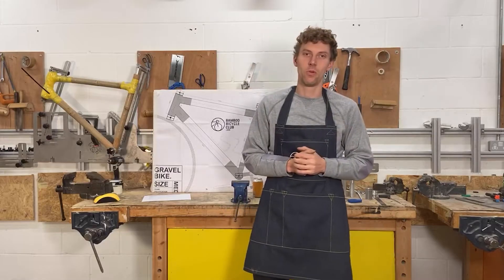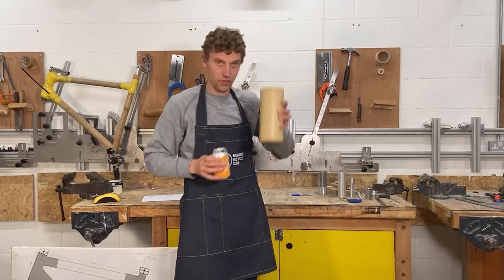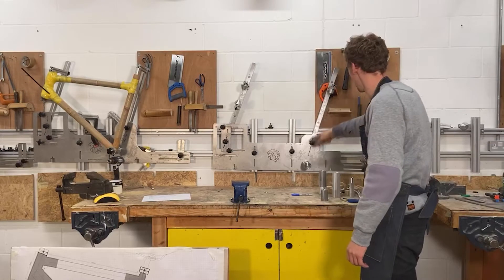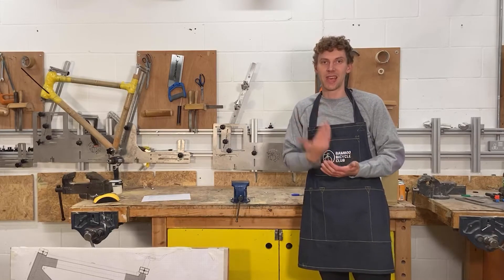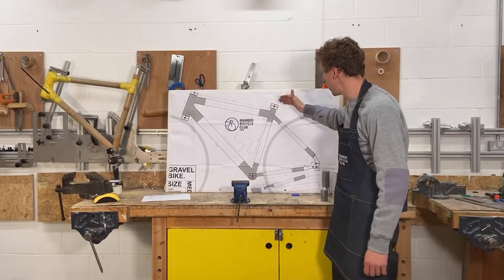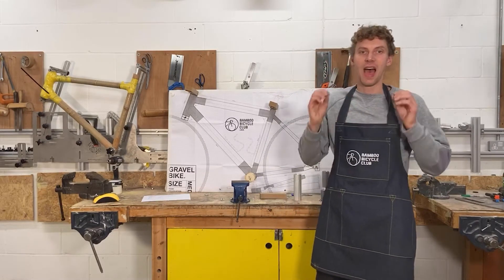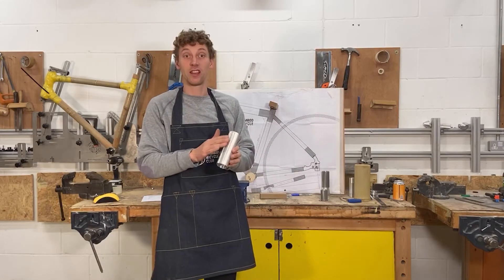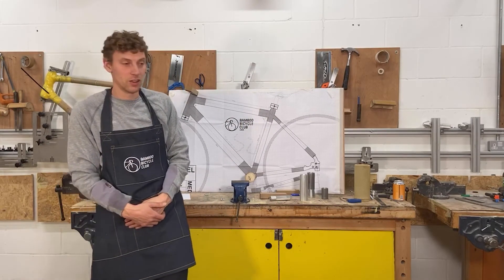Frame Building - Workshop and Home Build Jigs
Workshop Wednesdays, Series 01, Episode 07
Frame Building -  Workshop and Home Build Jigs with James Marr

🔴Recorded live on Wednesday, November 25th, 2020 at 5.30 pm (GMT) in London, U.K 🔴

For many frame builders the jig is their most essential bit of kit. It allows a frame builder to align a frame, ensure the wheels spin and check if everything is squared up. At Bamboo Bicycle Club, we’ve been building and designing custom bamboo specific jigs for the last 10 years. So for our first series finale live workshopwednesdays session, we introduced our audience to our workshop and home build jigs! We took our audience through some of our best practices and how to use these jigs.

0:00 - Intro
1:01 - Dark nights and a tough week calls for a beer in a bamboo mug! 🍻
1:45 - The professional bicycle building jig
5:16 - The home build bicycle jig
8:45 - Summary of workshop
9:00 - Questions from our live audience
9:11 - Locally manufactured and designed tubes
11:00 - Sign off

Our live workshopwednedays videos will help you to learn more about bamboo bicycles, tips and tricks on how to fit components, maintain your bike and how to be creative with bamboo. Hosted by James Marr, a bicycle designer and an engineer, James goes live every other Wednesday to help you learn about building a bamboo bicycle and takes your questions and announces promotions and deals of the week!

If you’re building a bamboo bicycle frame, need help or would like to learn more about our Home Build kits, have a look at this

Best way to learn about us is by visiting our Club News for detailed build reviews by our community of bamboo bicycle builders